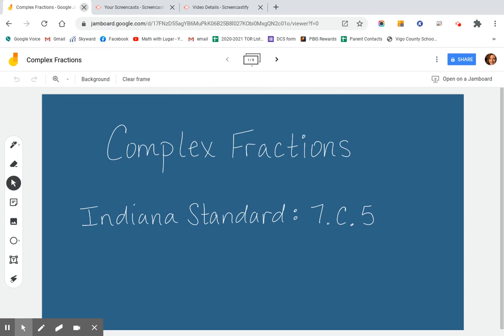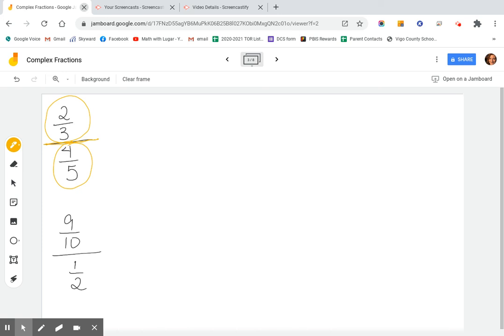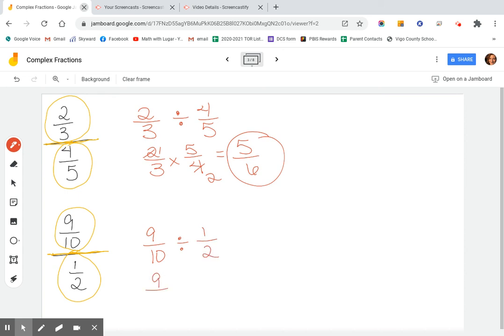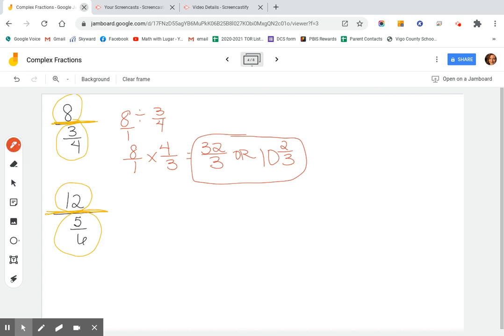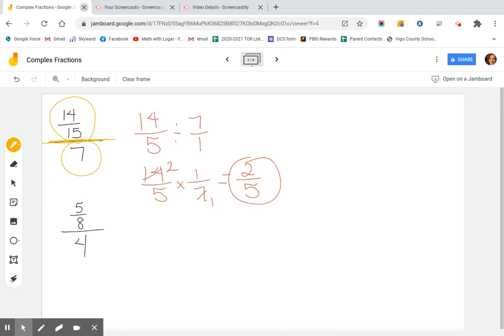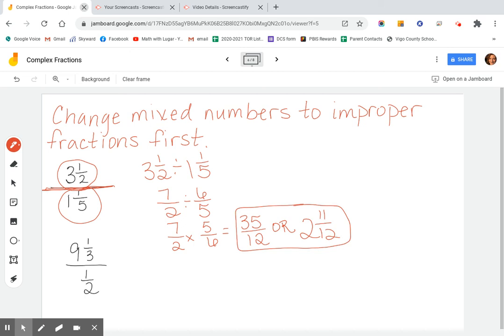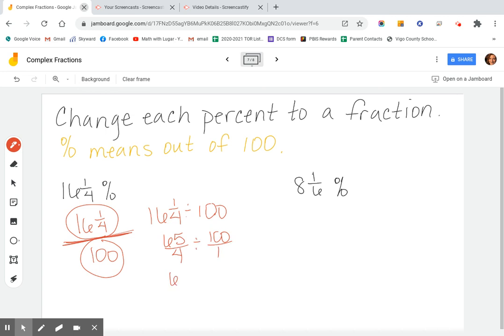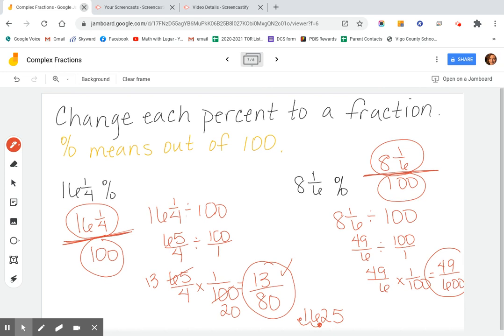Complex Fractions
In this video, I show you how to simplify complex fractions and how how to convert fractional percents to reduced fractions.